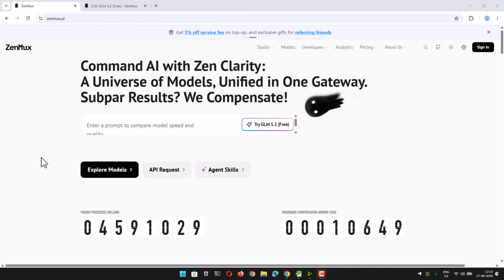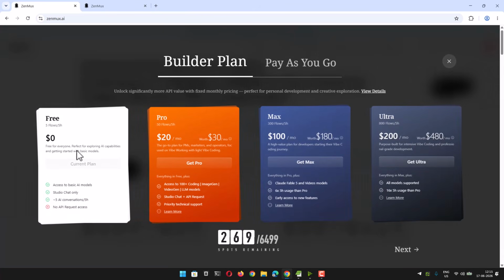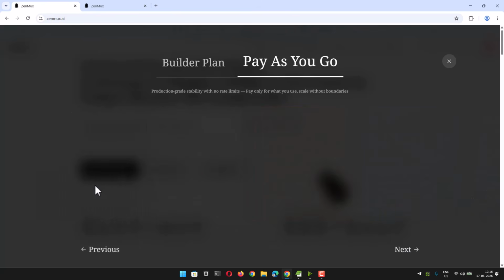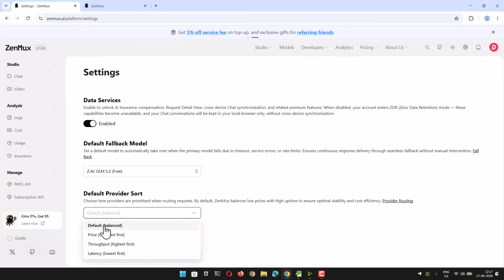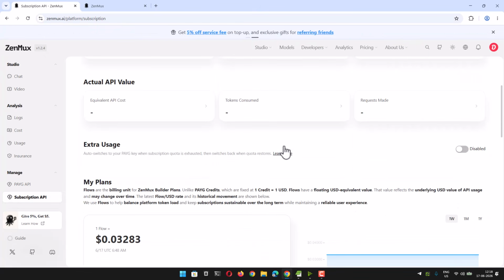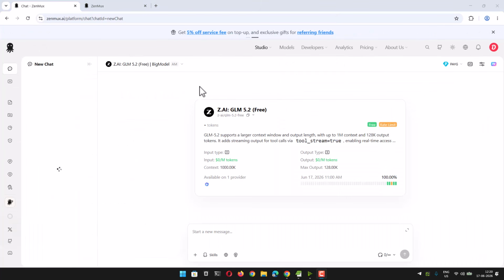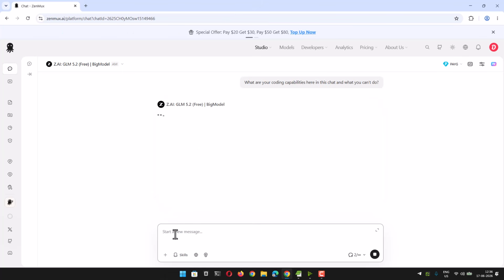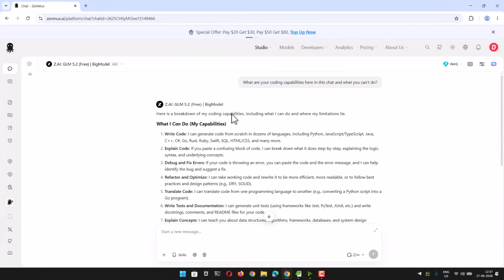Z.AI: GLM 5.2 | Free AI Coding Model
How to use Z.AI: GLM 5.2 LLM AI model for coding. (Limited time Free LLM Coding model in Zenmux).